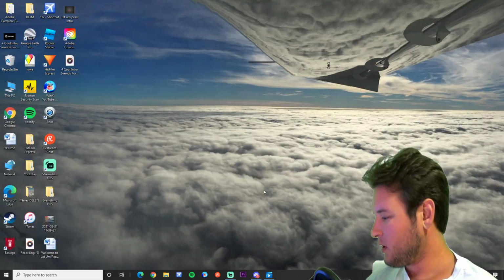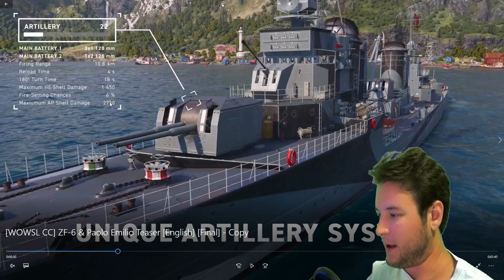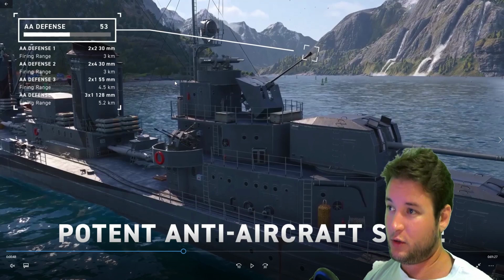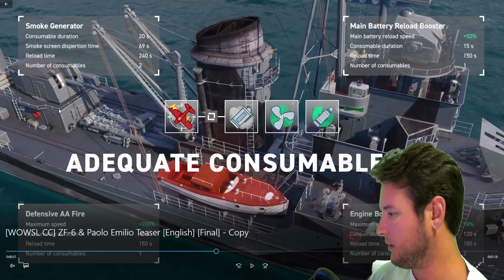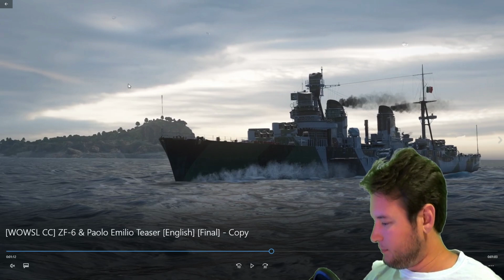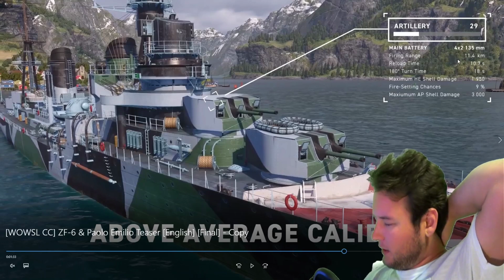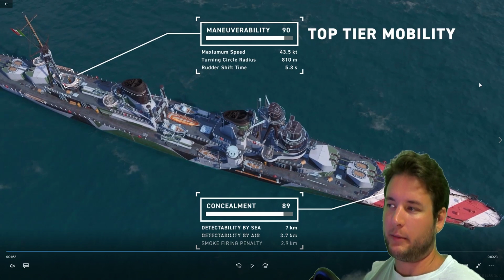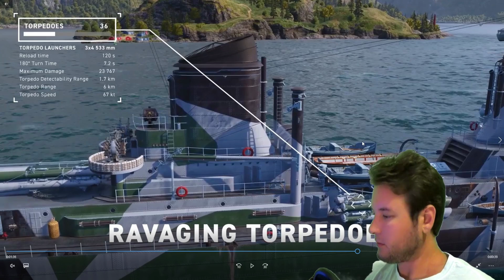ZF-6 & Paolo Emilio Sneak Peek and Tech Tree Comparison!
Hopefully eveyone here enjoys the content.. You guys are why I do it.
You can always support the channnel by superchatting on streams or just watch and talk to chat.

We have a public discord that I highly suggest you join.
The discord is poppin..

Anyways I hope too see you in the next Stream! Later Bois!